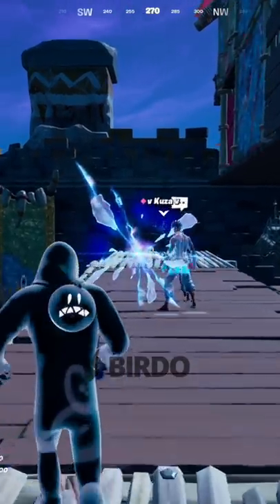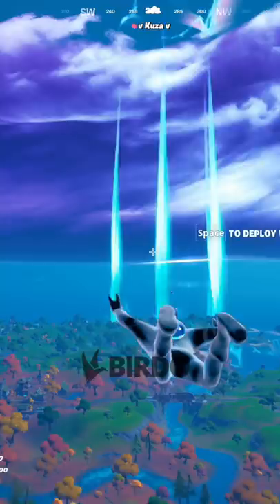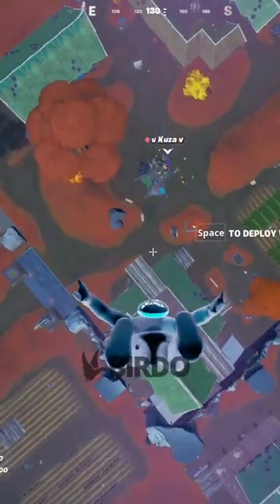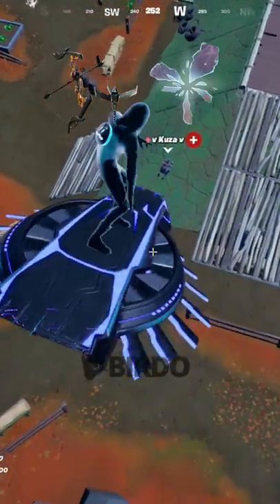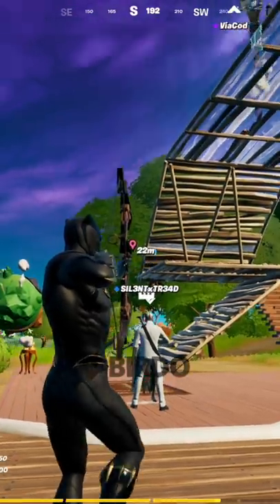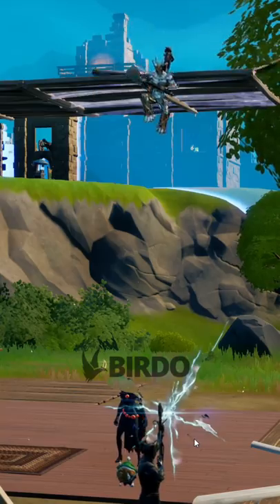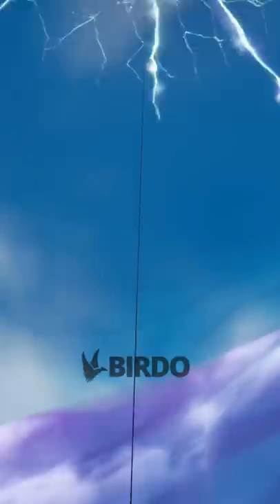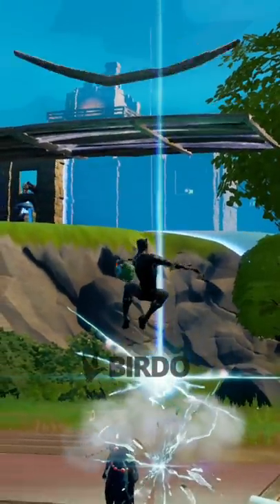Can you grapple bow + rift to max height???